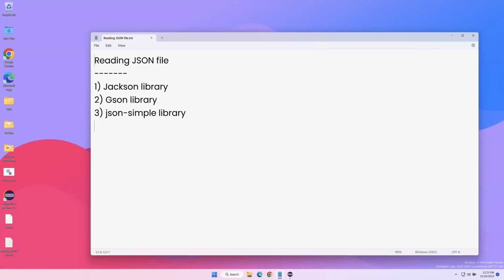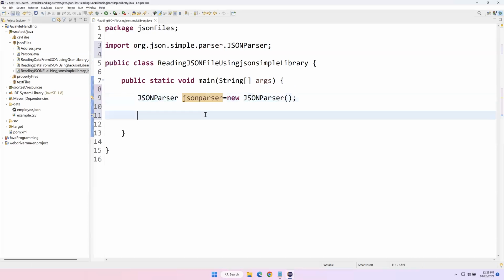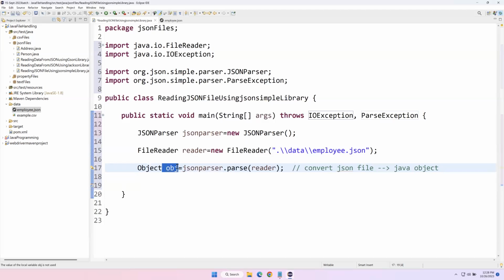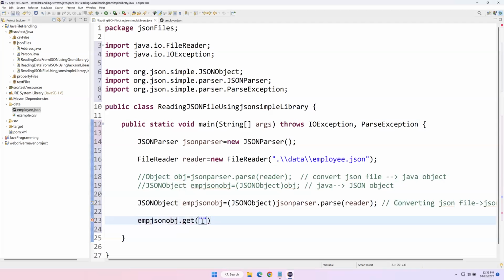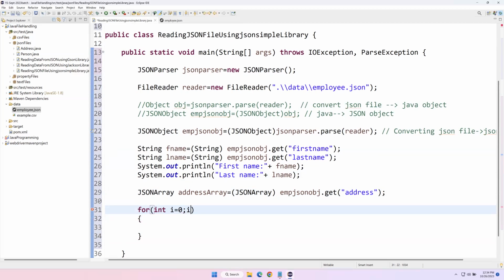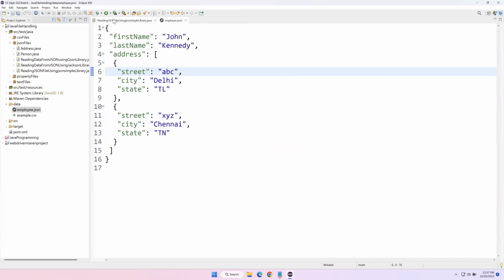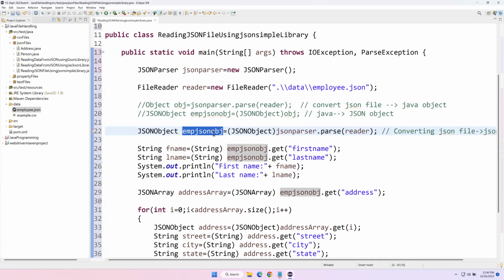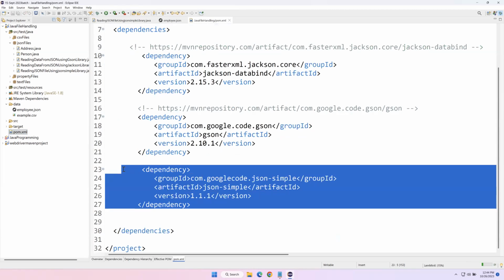Handling JSON Files in Java | JSON-Simple Library | Part 7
java json json-simple